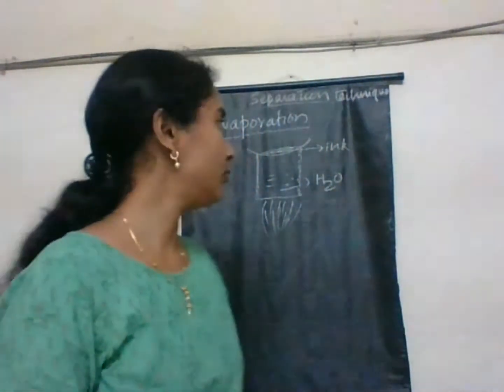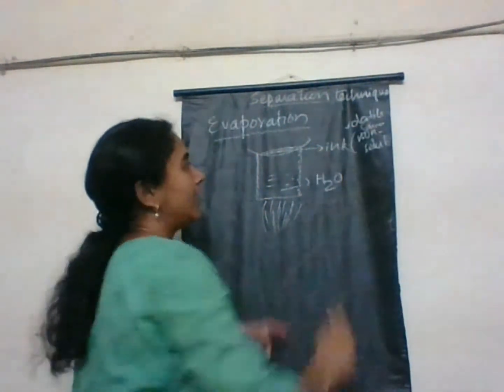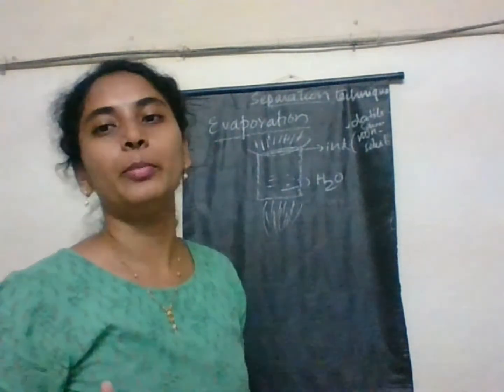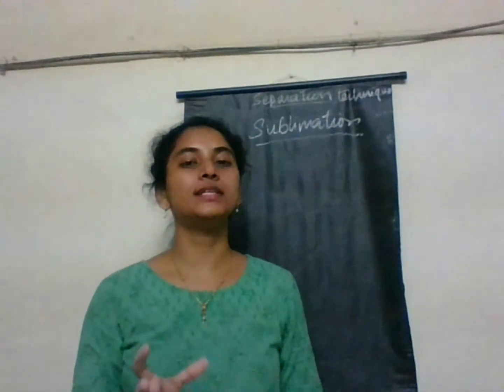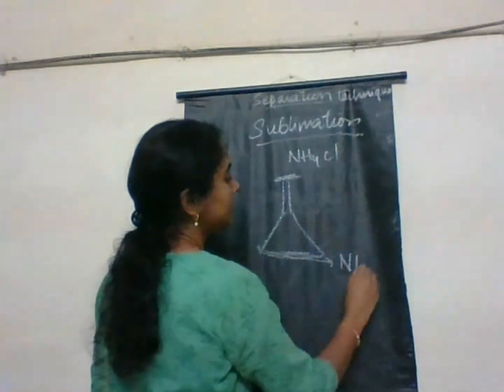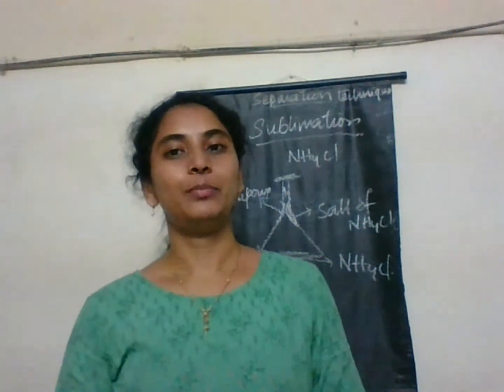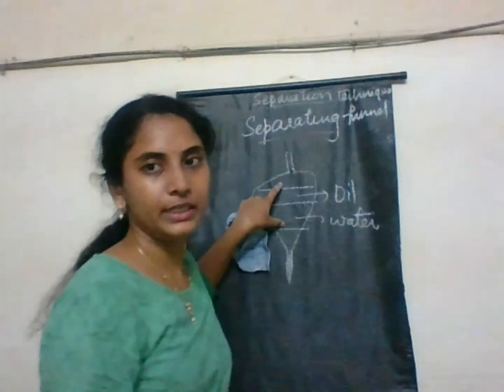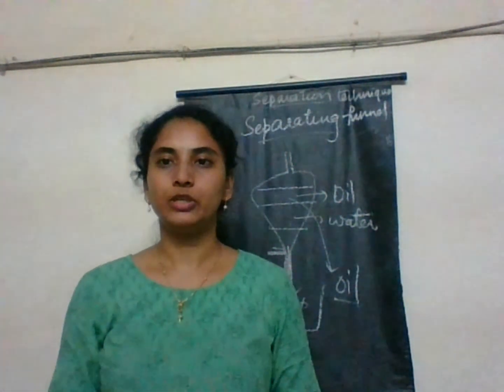Class IX:Science, Is Matter around us Pure (Session 3)